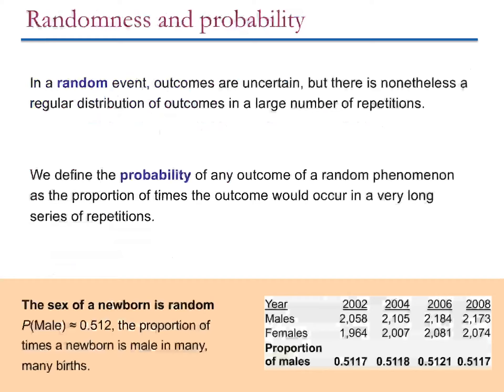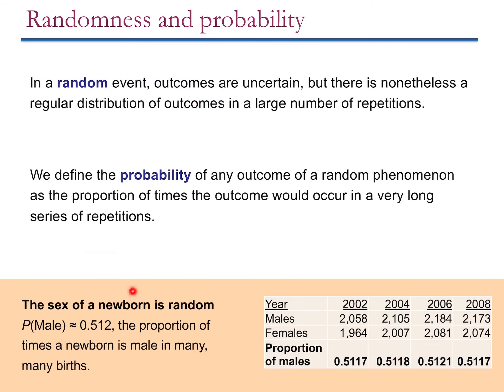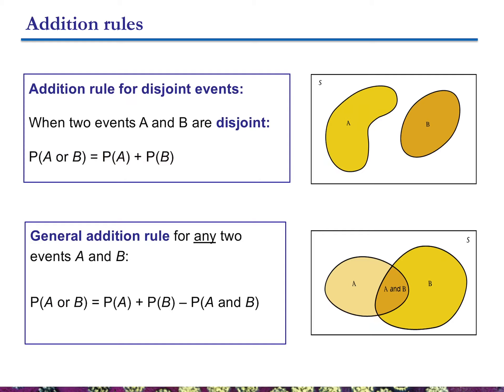Chapter 9 - Introducing Probability